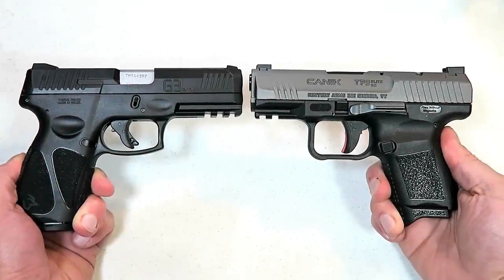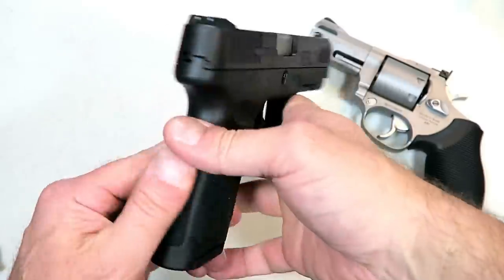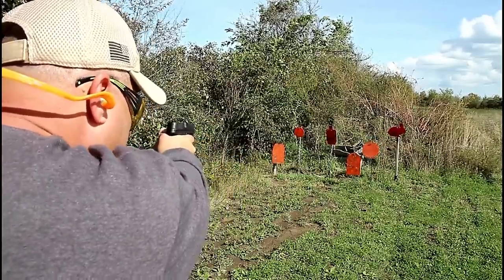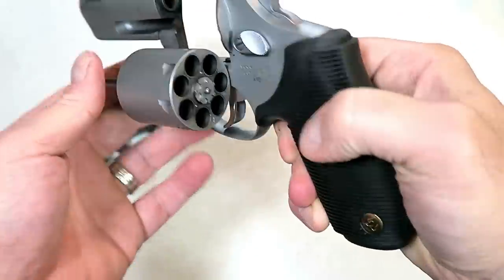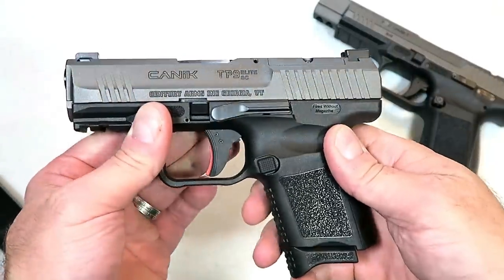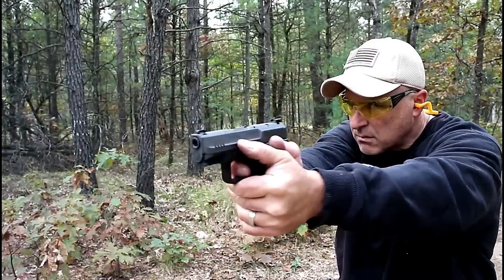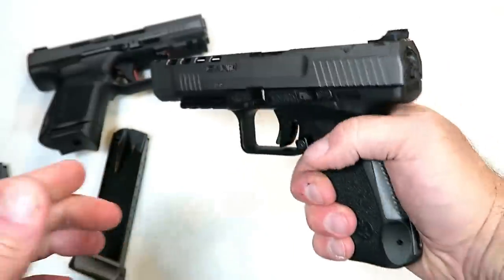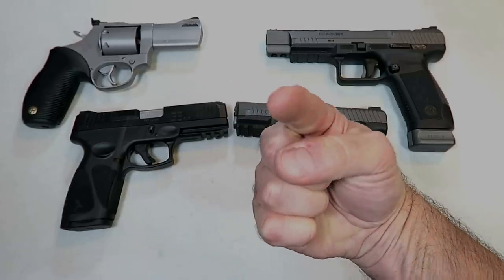Taurus VS Canik - Handgun Showdown - TheFirearmGuy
Here is a Taurus versus Canik "Handgun Showdown." I think this one will be especially popular due to both companies producing quality handguns that don't break the bank. Being that I have two Canik handguns, I featured only two Taurus handguns that I feel are quite popular. I also reported the results from the Sig Sauer versus Smith & Wesson Handgun Showdown.